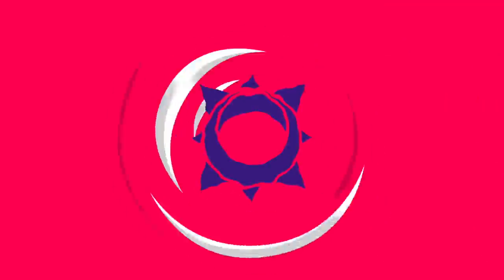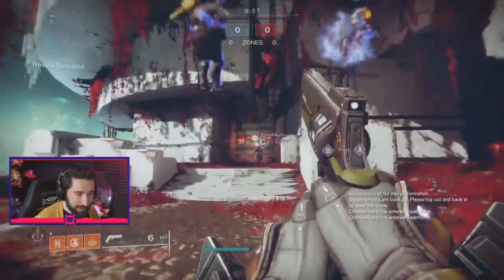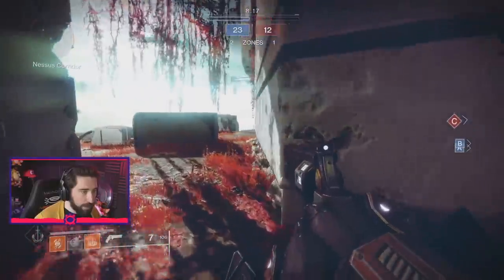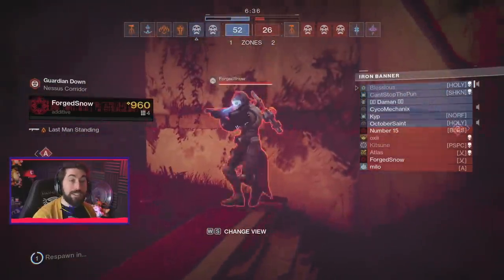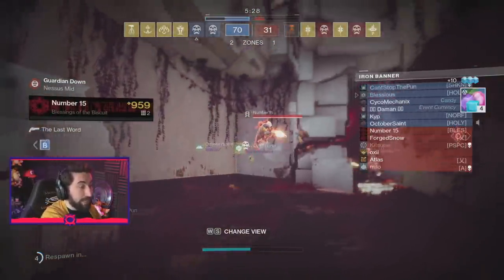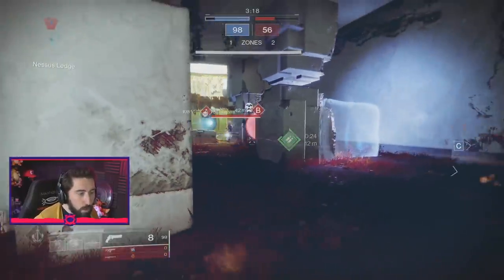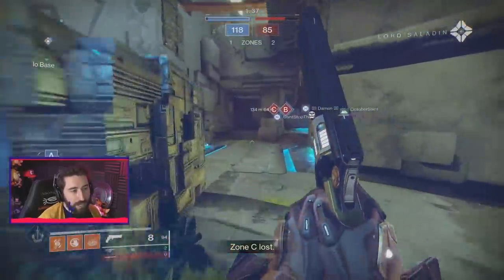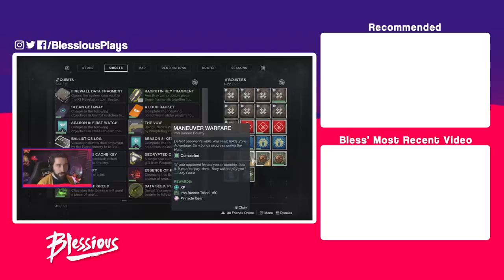WHY WOULD I DO THIS?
Iron Banner is back in Destiny 2 Shadowkeep and it brings with it Pinnacle Rewards (THAT YOU BETTER NOT OPEN UNTIL THURSDAY PATCH FOR THE +2 BUFF).  Also, we go into Iron Banner with D2 VANILLA IB Weapons... For the LULS.

WHY WOULD I DO THIS? Iron Banner is Back!  Destiny 2 Shadowkeep